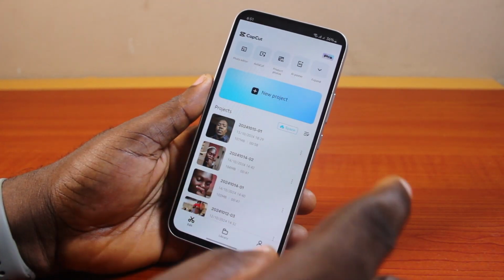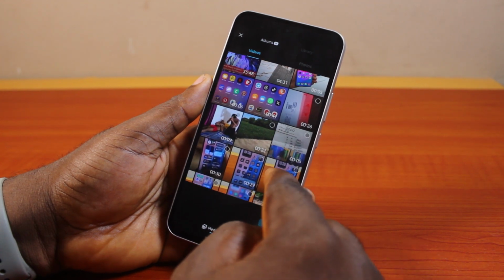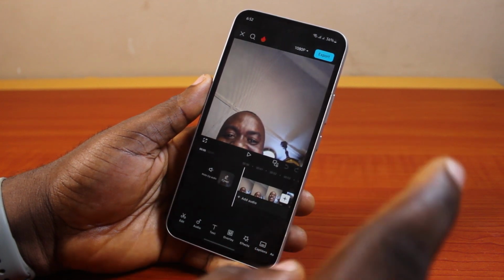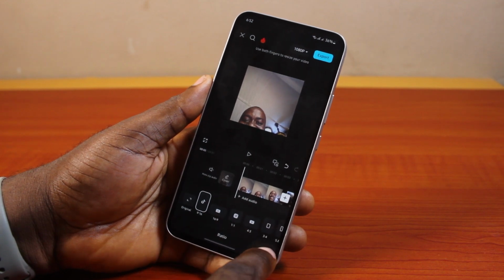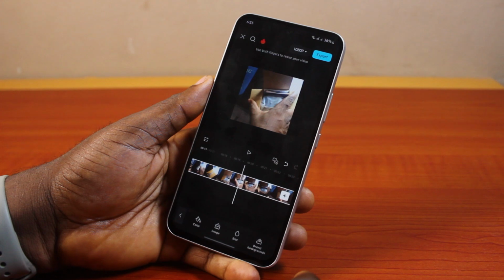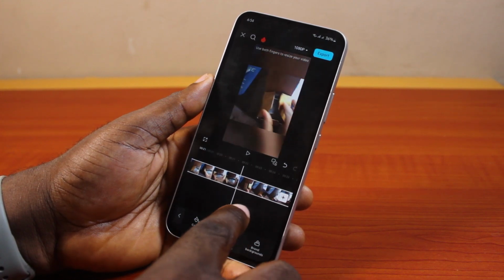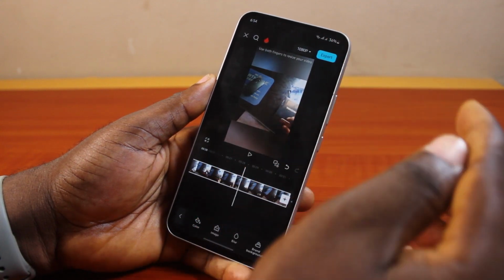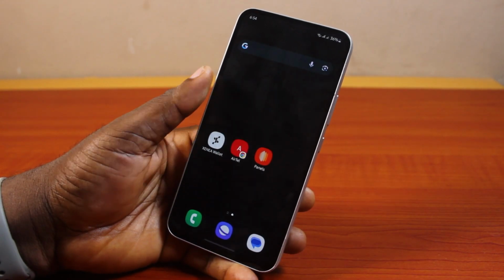How to Make Horizontal Video Vertical in Capcut Mobile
How to make horizontal video vertical in Capcut app on mobile.

Cheap iPhone
Cheap Samsung Phone
Cheap Apple Watch
Cheap Digital Camera
Cheap YouTube Microphone
Cheap MicroSD Card